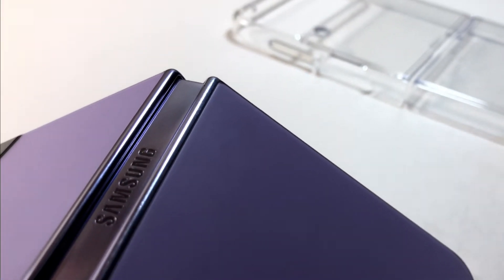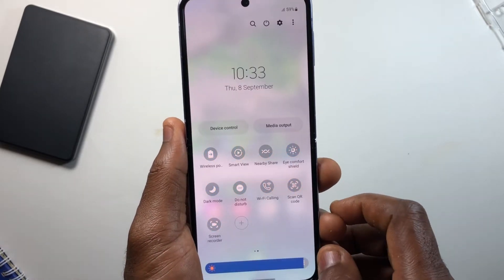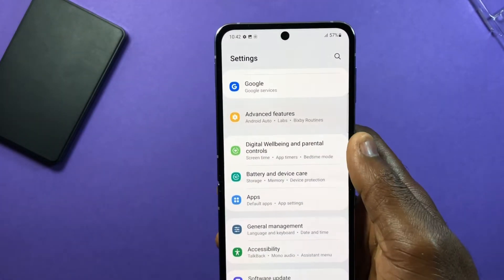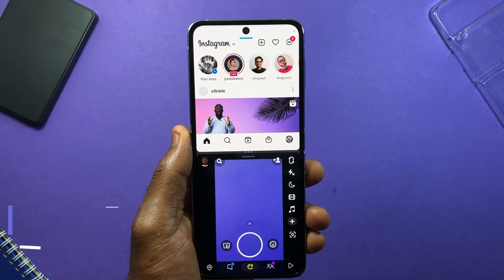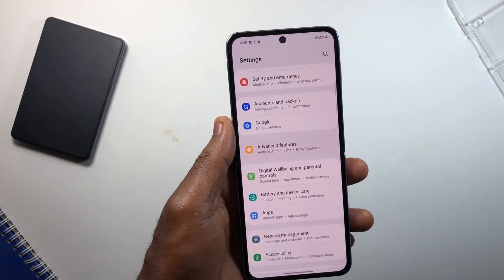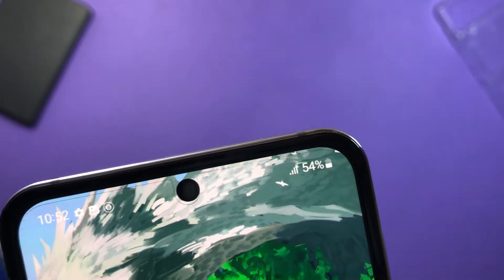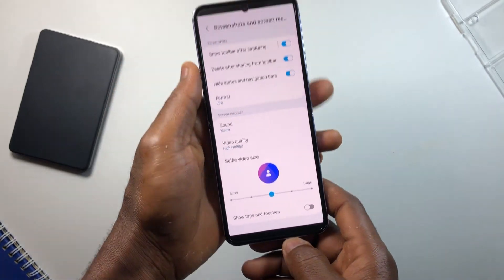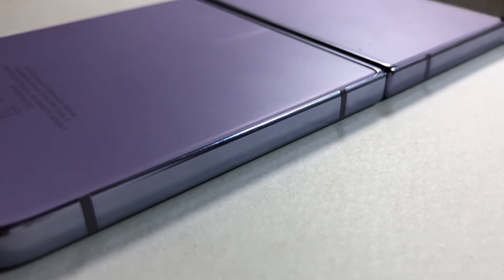Galaxy Z Flip 5/ Z Flip 4 - Secret Features - You need to ENABLE now!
These are some tips and tricks for your Samsung Galaxy Z Flip 5 and Z Flip 4, Let me know which features were your favourite!

Watch the end, and get to use your Galaxy Flip 4 to its full potential

Time Stamps
00:21 Screen Recorder
00:52 Side Key (Open favorite app faster)
01:24 Do Full screen in Split screen
01:50 Delete After Share (storage saver)
02:23 Protect Battery
02:52 Hide Status Bar in screenshot
03:11 Outro